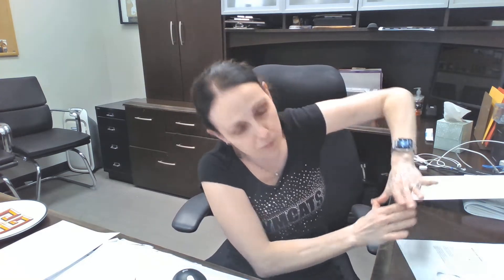What I learned at Nick's Ninja clinic on 4/30/22